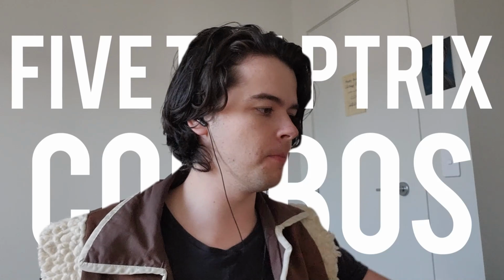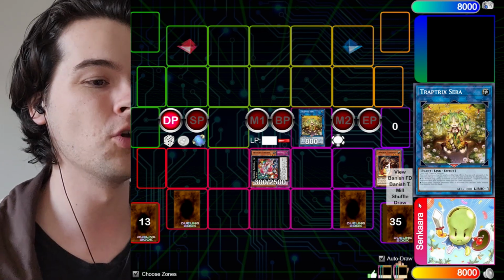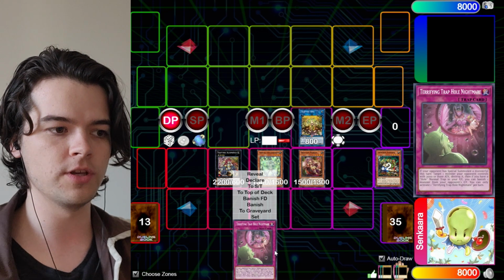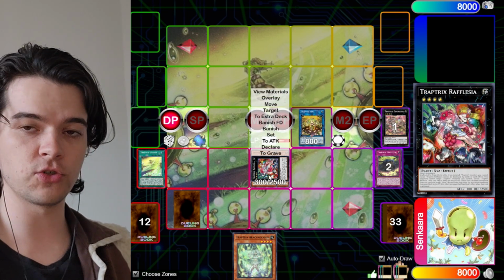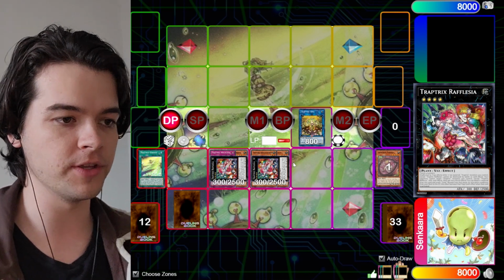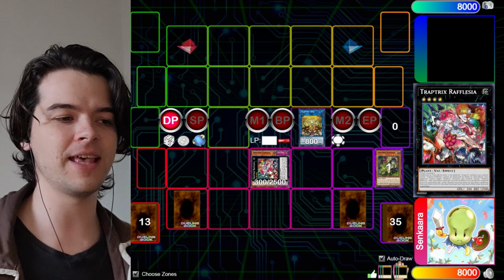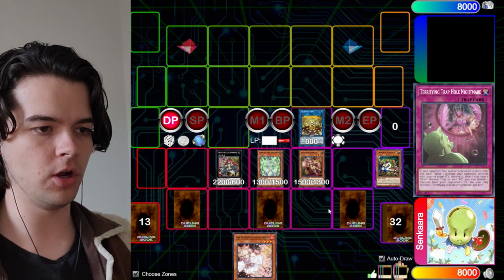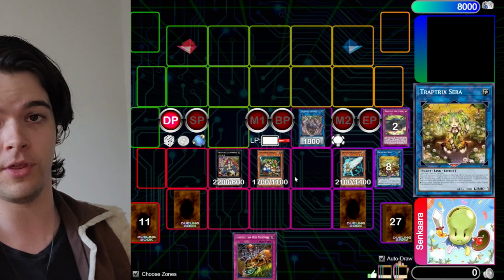The BEST Traptrix Combos | Beware of Traptrix Structure Deck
Learn the BEST COMBOS that you can pull off with the Beware of Traptrix Structure Deck! These epic starter combos are a need to know for any Traptrix player. Whether you've got 3 copies or just the one or even a custom deck of your own, you WILL need to know these epic plays to Satisfy your deck and CRUSH your opponents!

Yrythaela is such an amazing editor! Be sure to check his channel too: